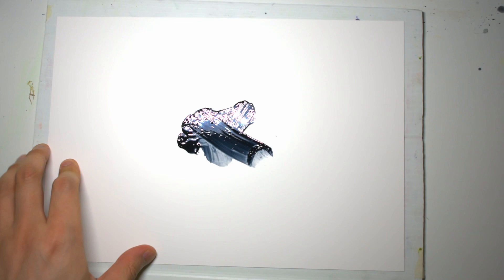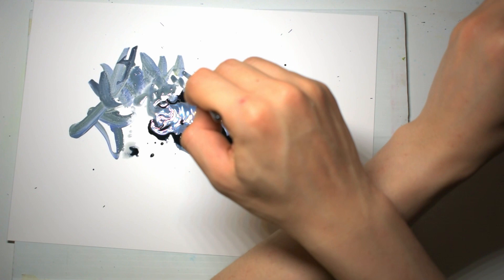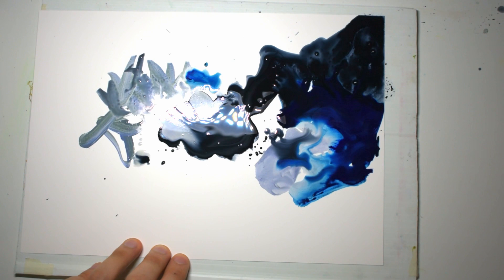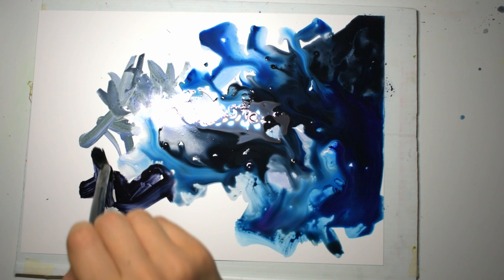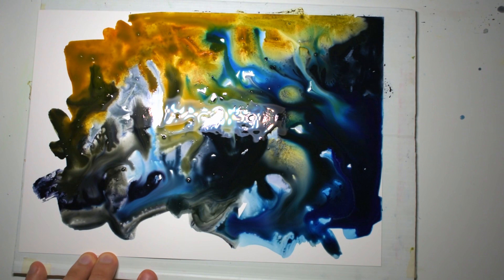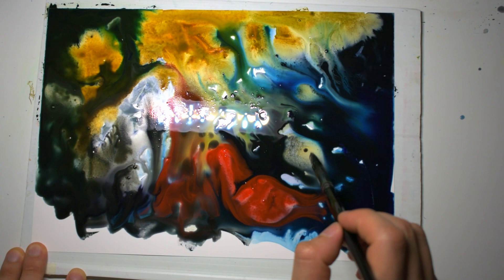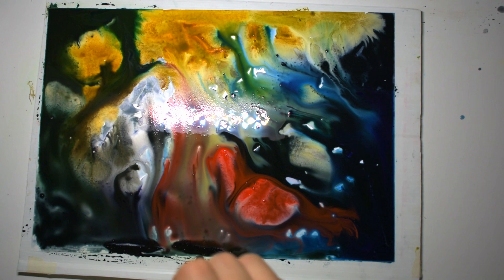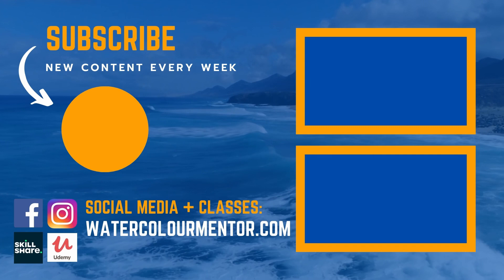Abstract Watercolor Tutorial | Yupo Paper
In this abstract watercolor tutorial, I'll show you how I use yupo paper and watercolors to create a beautiful abstract in less than 10 minutes.

As a beginner in watercolors, it can be daunting to get started, or even choose a reference photo. This is a fun and relaxing exercise to learn composition and color mixing.

I'll go through step-by-step the techniques and colors I use so you can create a similar painting.

This is a new series of tutorials/demonstrations where I experiment with different sketching/painting methods. Hope you like it!

Etchr Perfect Sketchbook
Etchr Mixed Media Sketchbook
Daniel Smith Essential Mixing Set
Baohong 100% Cotton Watercolour Paper

Recording and Equipment:
► HyperX Cloud Stinger Headset
► Nikon D3500 (D3400 Discontinued)
► Microsoft Surface Book 3 (I have the older model)
► TaoTronics LED Desk Lamp (Brightest Model)
► Phone Holder for Desk Recording
► Epson V600 (I use the Epson V370, unavailable on Amazon)